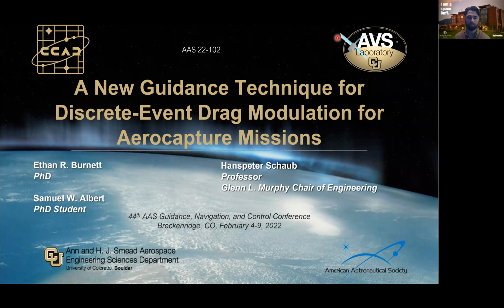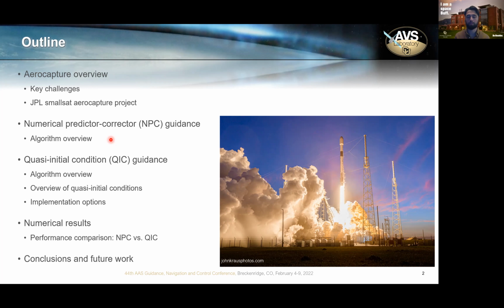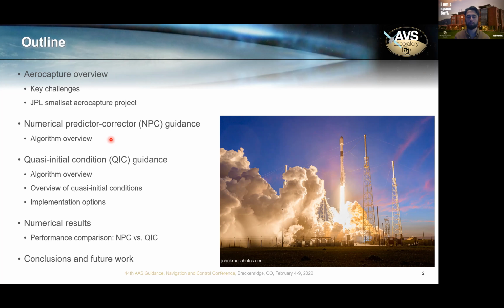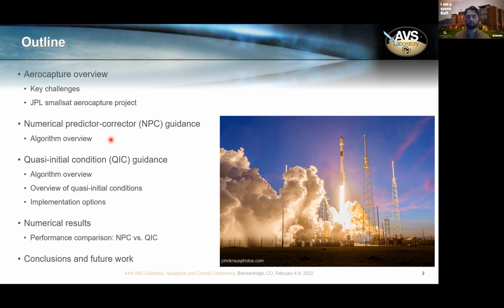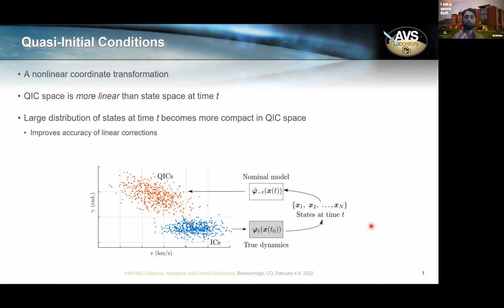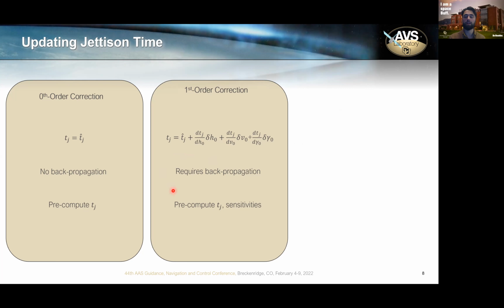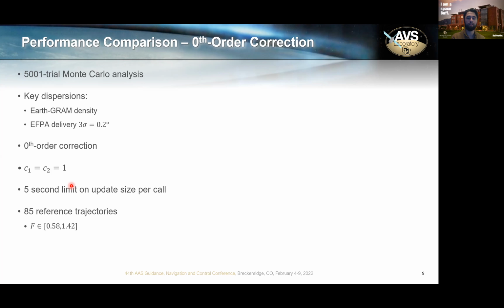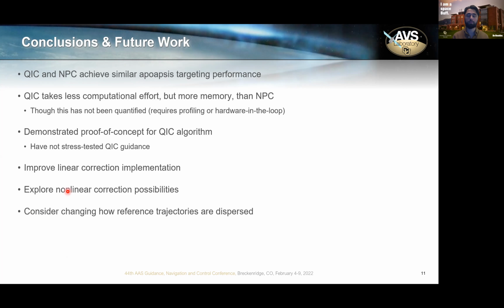A New Guidance Technique For Discrete-Event Drag Modulation For Aerocapture Missions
Samuel Albert presenting his AAS GNC paper:

E. R. Burnett, S. W. Albert and H. Schaub, “A New Guidance Technique For Discrete-Event Drag Modulation For Aerocapture Missions,” AAS Guidance and Control Conference, Breckenridge, CO, Feb. 3–9, 2022